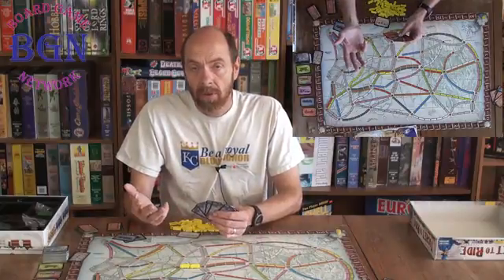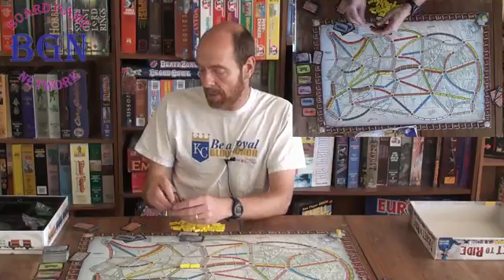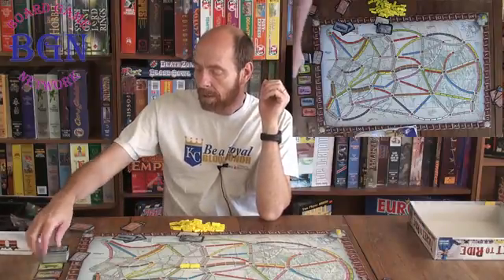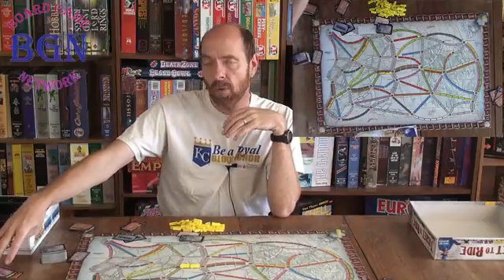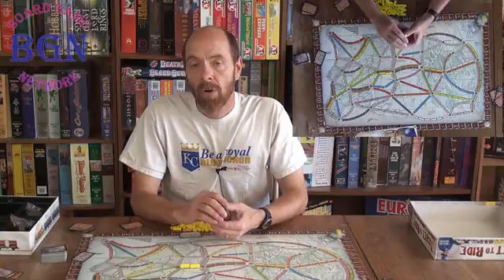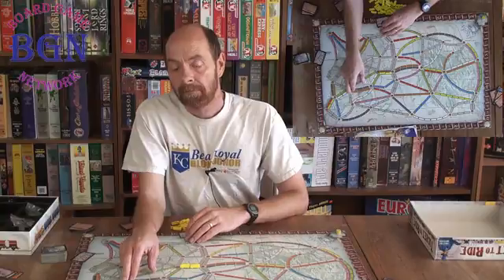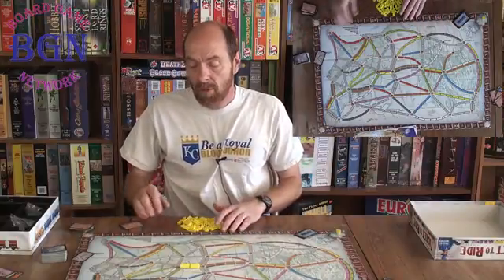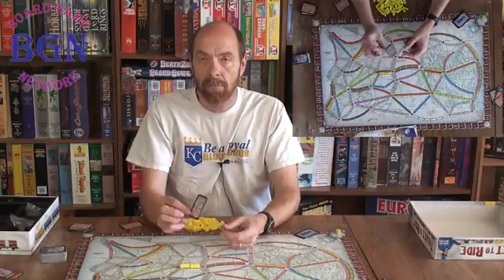How to play Ticket to Ride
2004 Spiel des Jahres winner. How to play this railroad game by connecting cities to complete your routes. This is a very family friendly game.